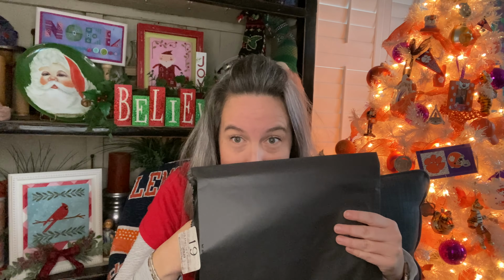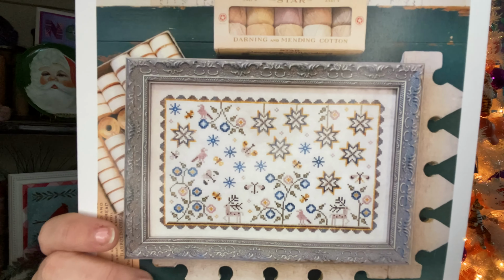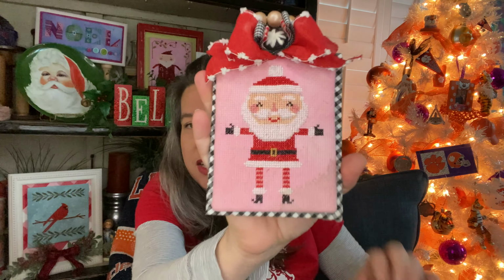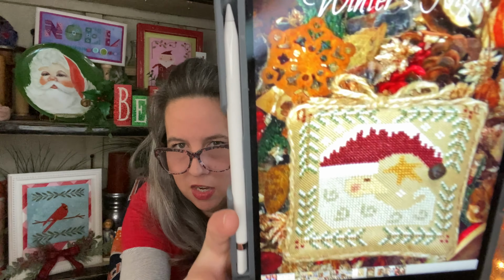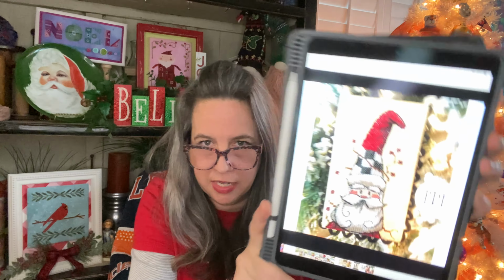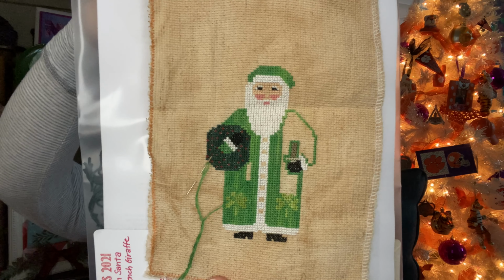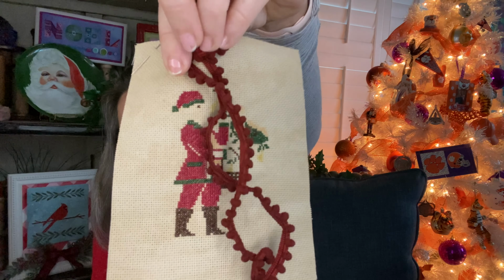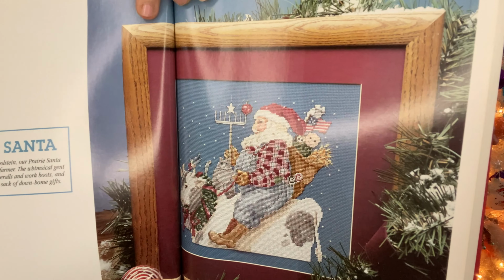FLOSSMAS Day 19 - Santa Ornament Patterns in all different Shapes, Sizes & Styles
Happy FLOSSMAS 2021!
I’m so excited to be joining the Flosstube community with daily FLOSSMAS videos.
1. The daily gift opening from the fabulous stitching advent from Shakespeare Peddler
2. My CUSTOM Advent Calendar – featuring a new to me – small & independent cross stitch pattern designer. Most are from Etsy, all are Fabulous! I will be kitting up and showing my progress on these gorgeous patterns. These are all available via PDF, so you can start stitching them right away. See below for link & information on today’s featured designer.
3. Holiday Goodness – featuring stitching finishes, Christmas crafts & quilts, Cookies & Recipes, Christmas traditions, Decorating….and lots more!

Thank you for stopping by Tiger Lily Designs Studio.

Happy Stitching, XOXO Kari

Link for Clear Project Bags that I purchased for Kitting up Flossmas: